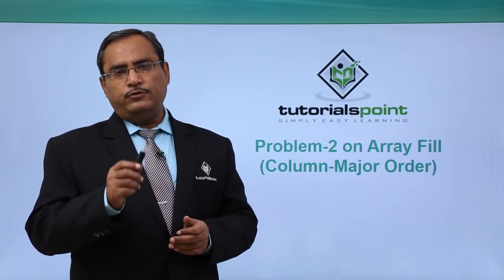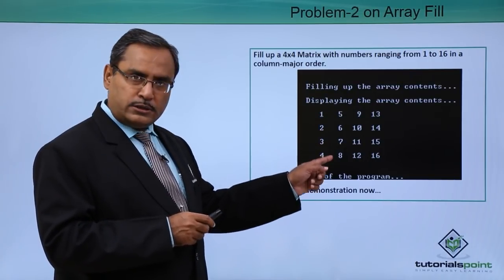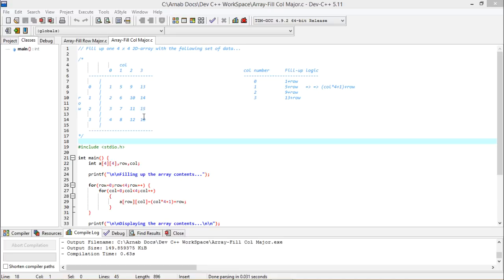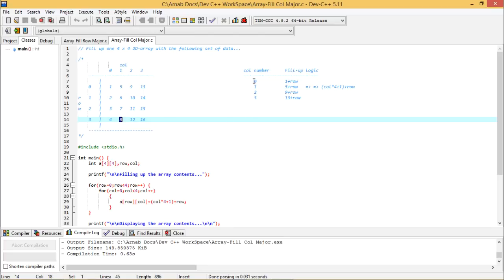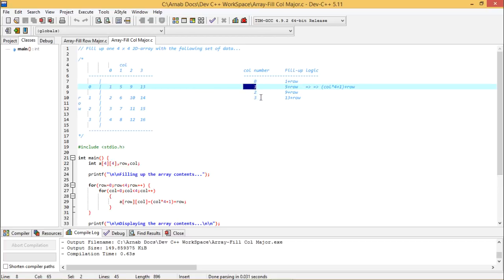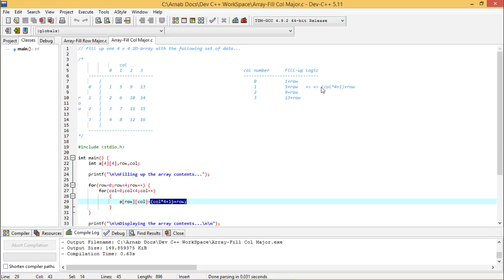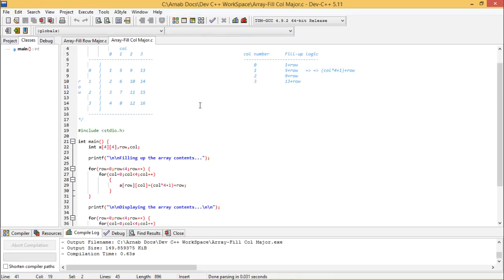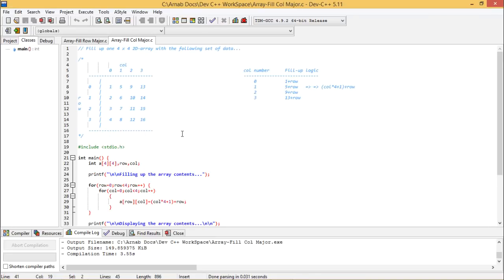Array Filling in Column Major Order in C